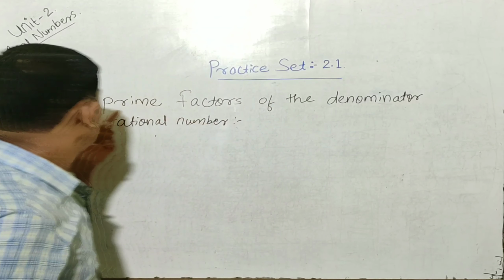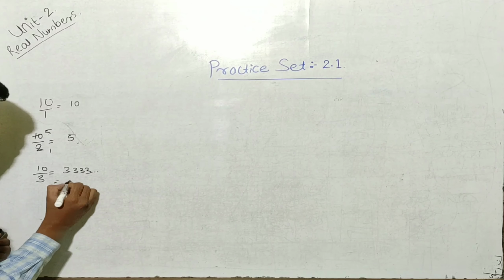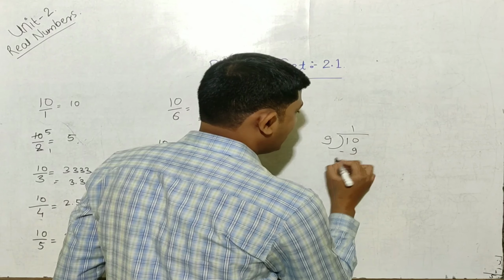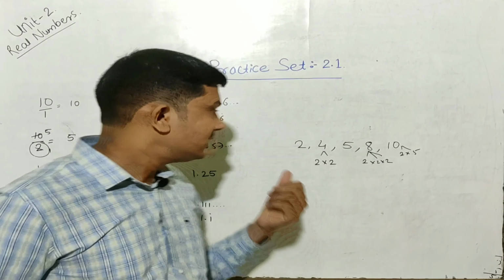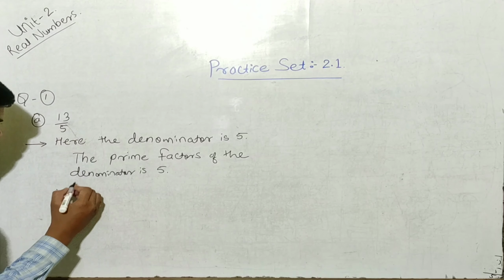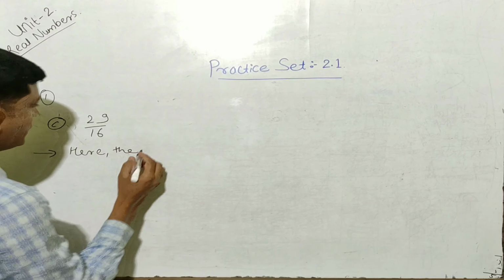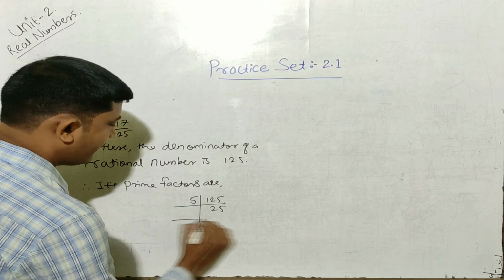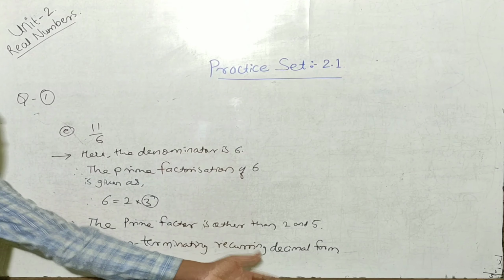Standard - 9, Mathematics Part - 1, Chapter No. - 2, Real Numbers.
Practice Set - 2.1. Question No. 1.